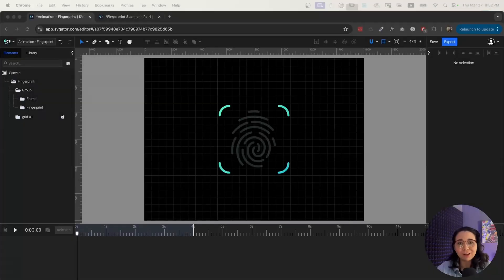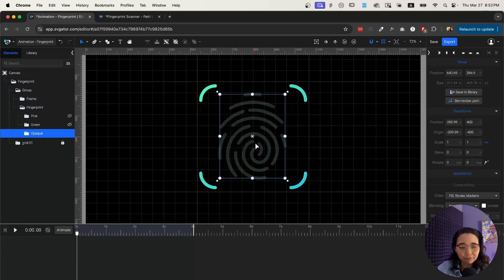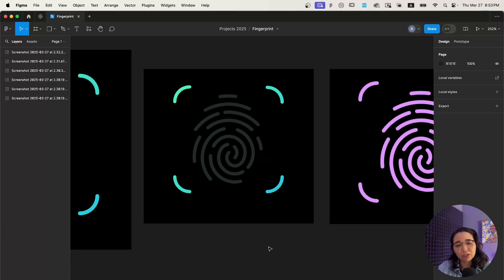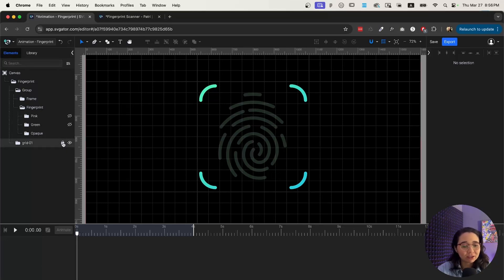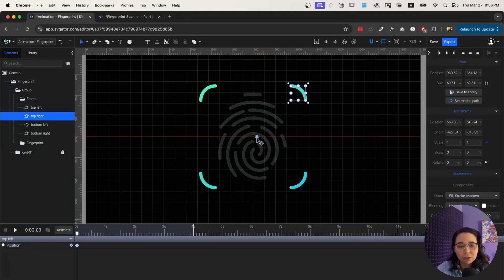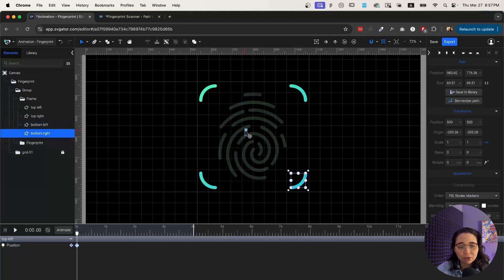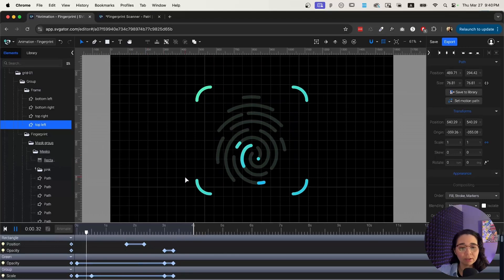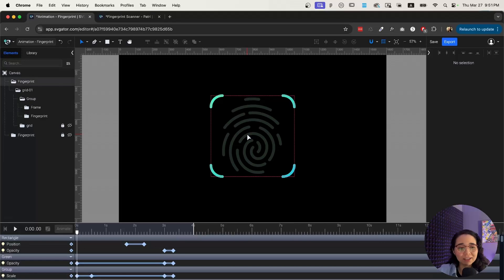Animate a Fingerprint Scanner | SVGator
Learn how to create a fingerprint scanner animation

This technique can be extended to other illustrations, allowing you to replicate the process.

00:00 - Setting Up the File
02:07 - Preparing the Frame Animation
03:19 - Animating the Frame Movement
05:01 - Animating the Fingerprint Scale Effect
06:28 - Animating the Fingerprint Lines
10:15 - Reverting to the Initial State
13:00 - Revealing the Approval Animation
14:55 - Changing the Frame Color to Pink
16:44 - Returning to the Default State
18:06 - Final Adjustments

Here's a detailed guide on how to create and animate a fingerprint scanner, emphasizing the most critical steps.

Step 1 - Setting Up the File
Create a grid as the bottom layer to keep all elements aligned. Group the frame and fingerprint, which has two states: an opaque green fingerprint and a scanning effect transitioning between green and pink.

The animation follows three stages: inactive, scanning (fingerprint expands and lines animate), and approval (scanner turns pink). The loop resets to the initial state.

Step 2 - Preparing the Frame Animation
Lock the grid to prevent movement. Animate the frame’s four independent layers by setting their origin points at the center and applying position animations.

Step 3 - Animating the Frame Movement
Animate each frame corner separately. Move each piece slightly in opposite directions over half a second. Apply an ease-out curve for smooth motion.

Step 4 - Animating the Fingerprint Scale Effect
Increase the fingerprint group’s scale from 52% to 58% over half a second with easing to simulate activation.

Step 5 - Animating the Fingerprint Lines
Lock the opaque fingerprint layer. Animate the bright green lines using Stroke Offset Animation.

Step 6 - Reverting to the Initial State
At the end of the scan, fade out the green fingerprint and shrink the frame back to its original size to simulate a "thinking" phase before approval.

Step 7 - Revealing the Approval Animation
Show the pink fingerprint using a mask. Animate the mask’s position over four-tenths of a second to reveal the fingerprint from top to bottom.

Step 8 - Changing the Frame Color to Pink
Animate the frame’s stroke color change to pink over four-tenths of a second to match the approved fingerprint.

Step 9 - Returning to the Default State
Fade out the pink fingerprint, reset the frame color, and restore the original scale to complete the seamless loop.

Step 10 - Final Adjustments
Turn off the grid, review the animation’s timing and easing, and make adjustments for smoother transitions.